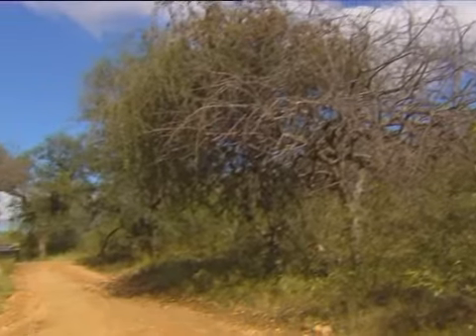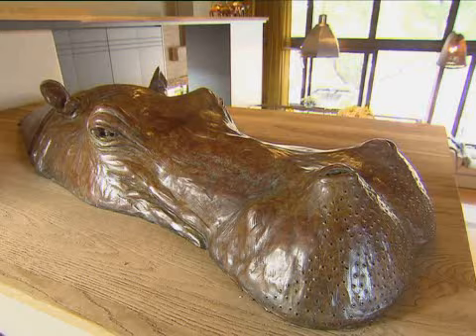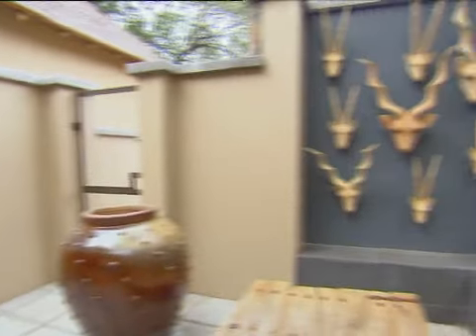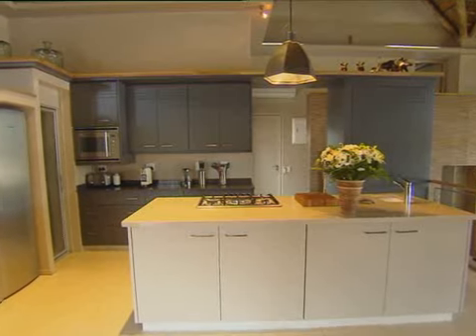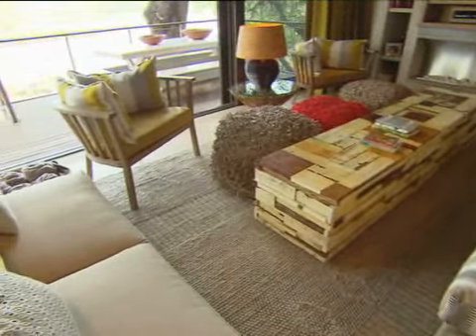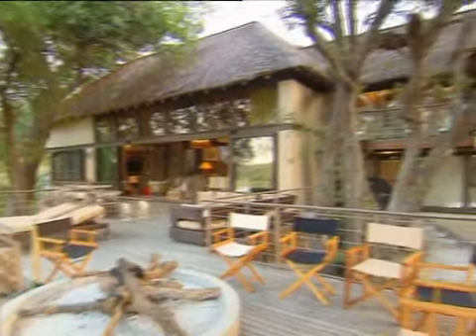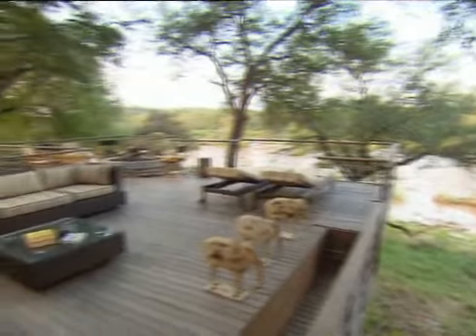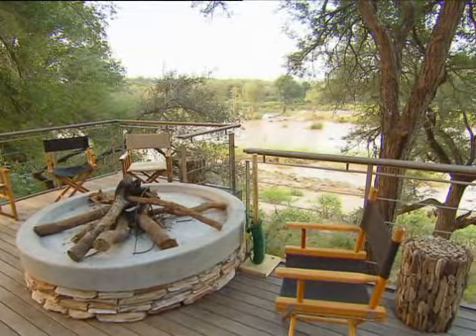A beautiful African home on the banks of the Olifants River (FULL INSERT)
This week's location home is a true testament to the beauty of the South African bushveld.